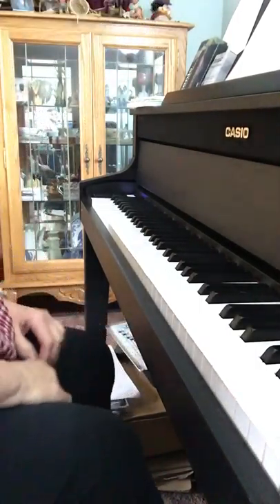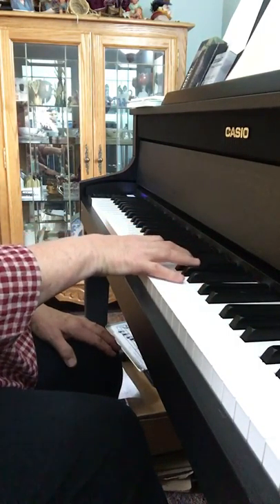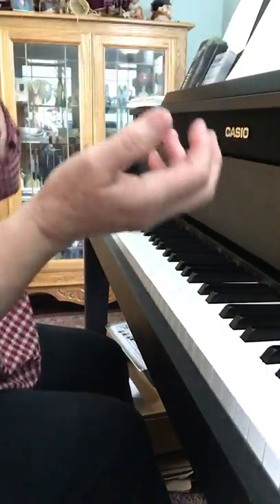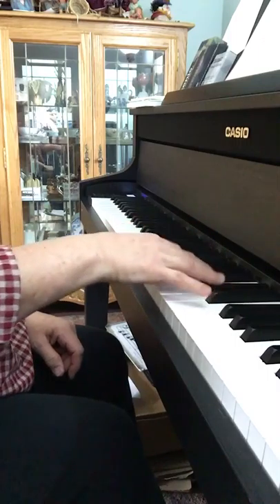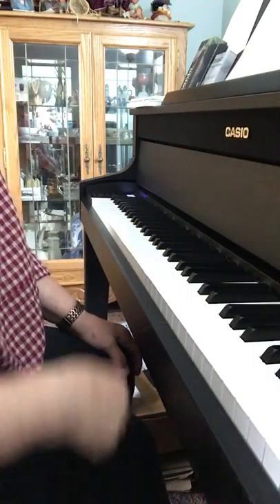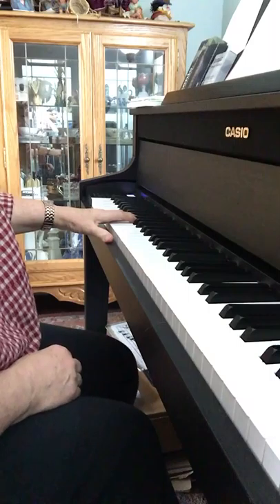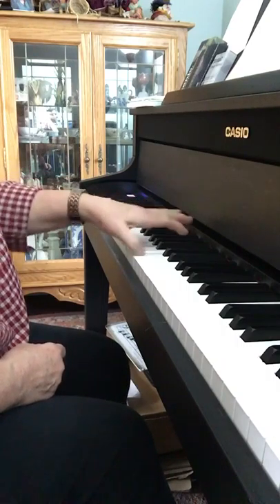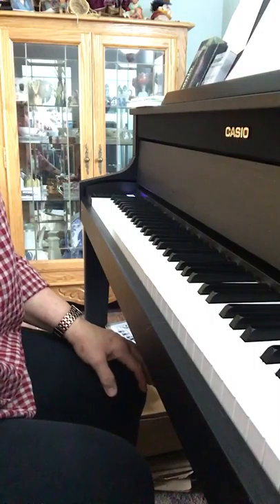A.W. Piano Instructional Video “2”